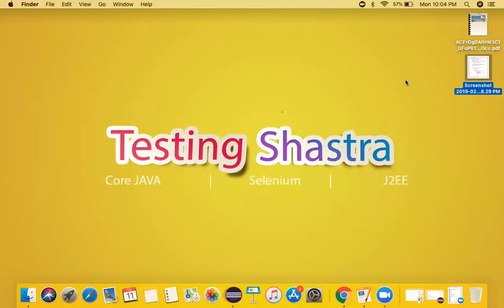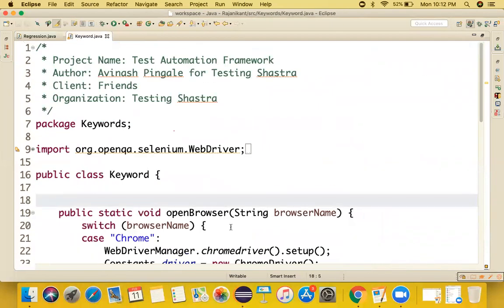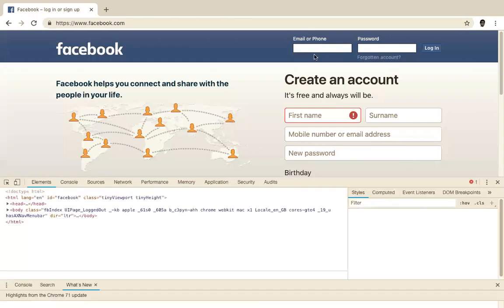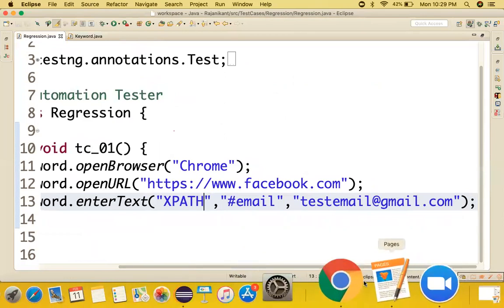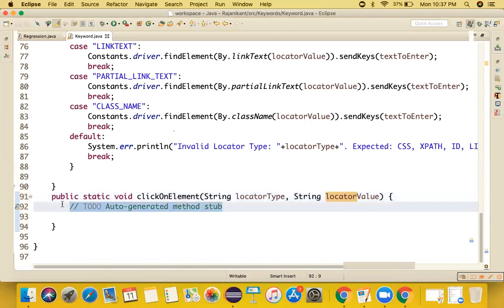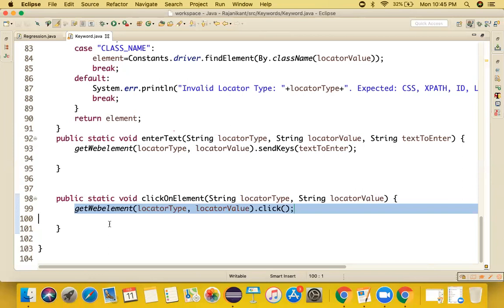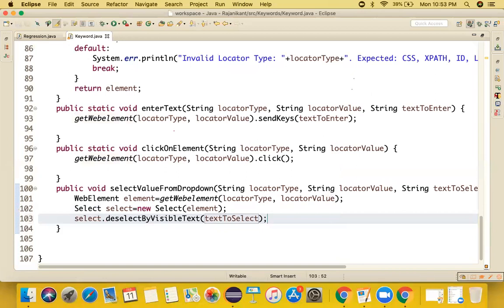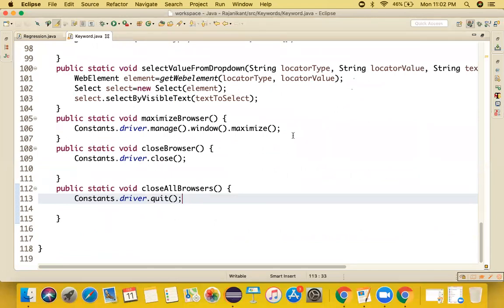Framework Designing Part 2 Day 44